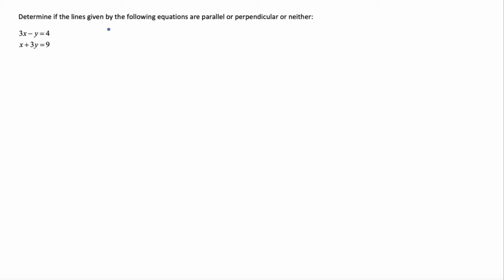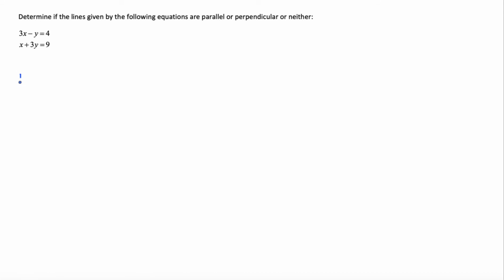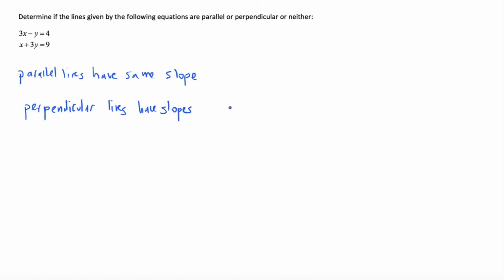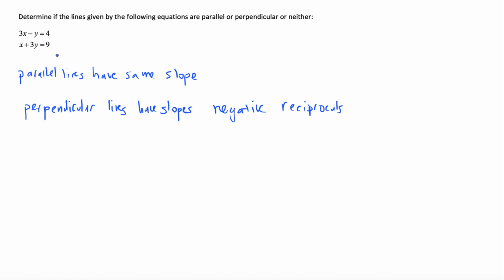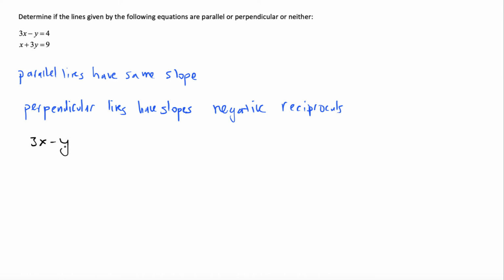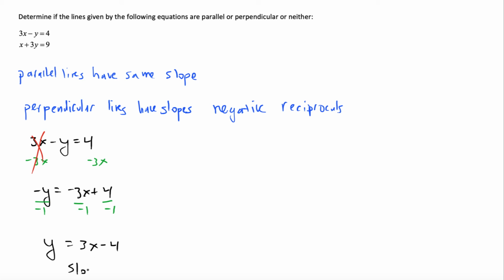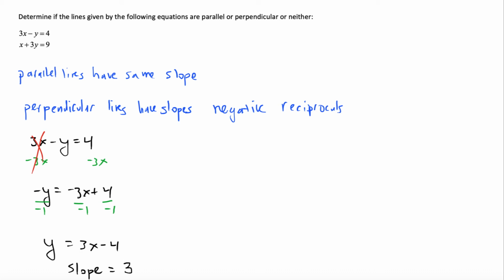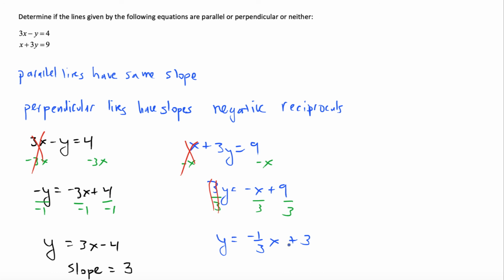95 4 5 5a